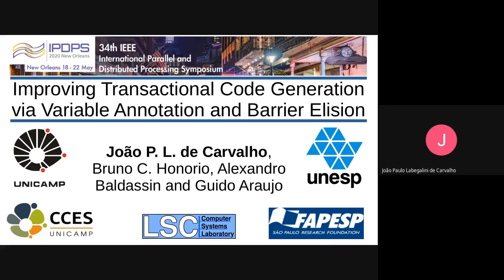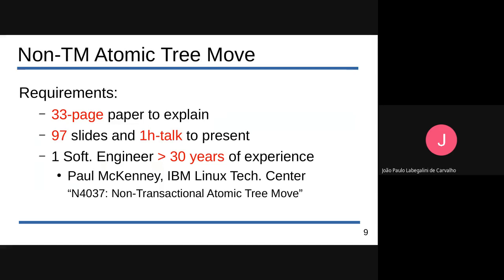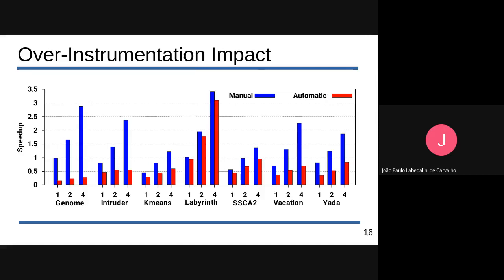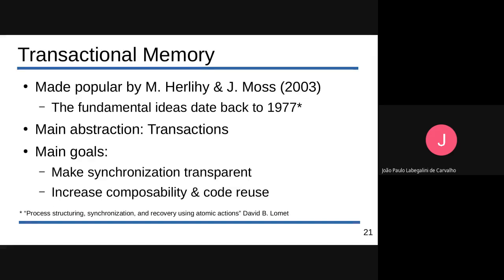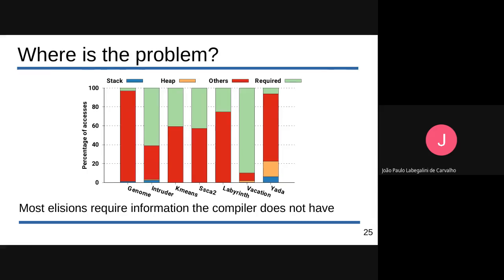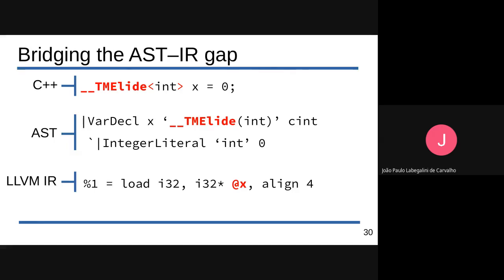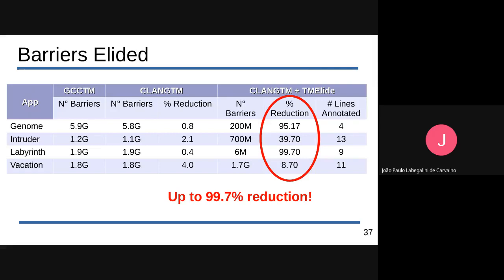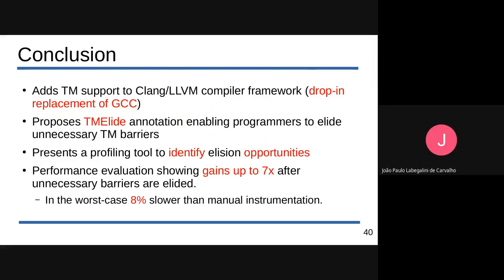Improving Transactional Code Generation via Variable Annotation and Barrier Elision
Presentation of my research paper published at IPDPS 2020.